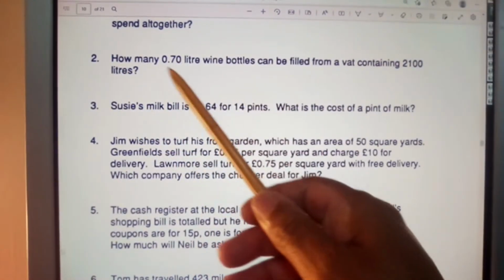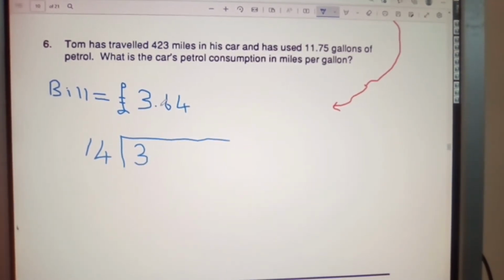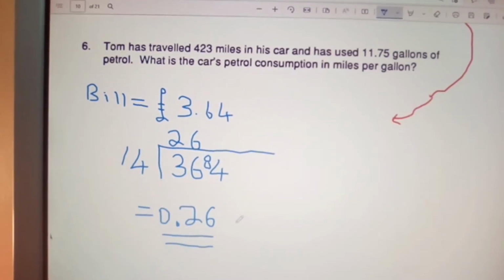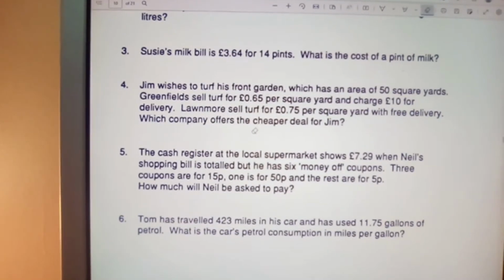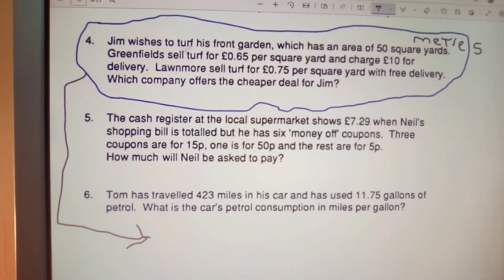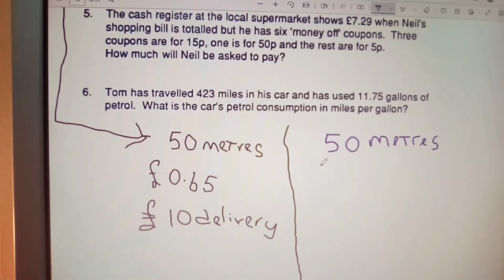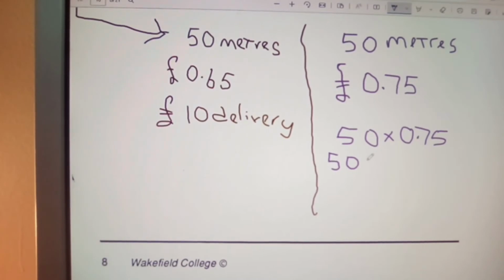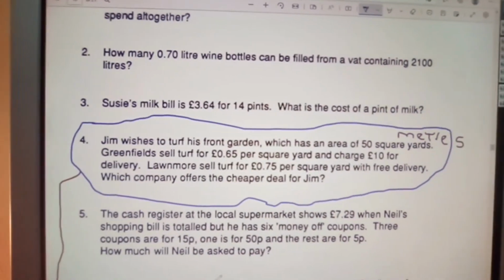Electrical Installation/Engineering level 1-5, session 14 GCSE maths key stage 4. Fractions